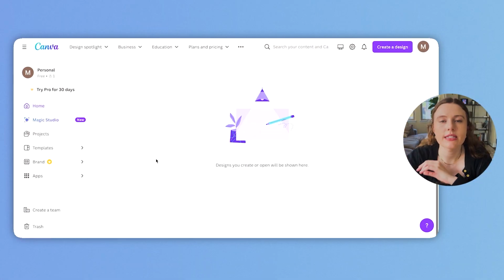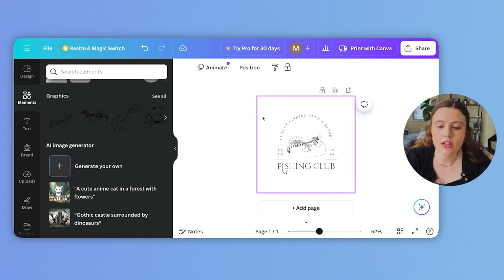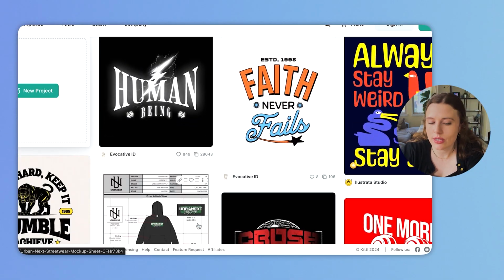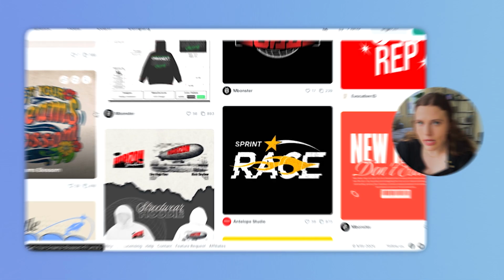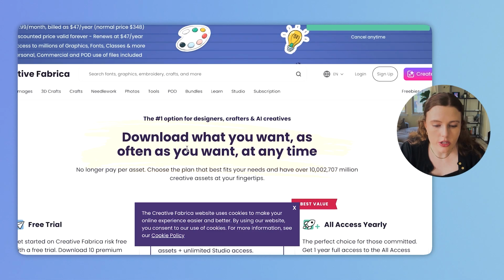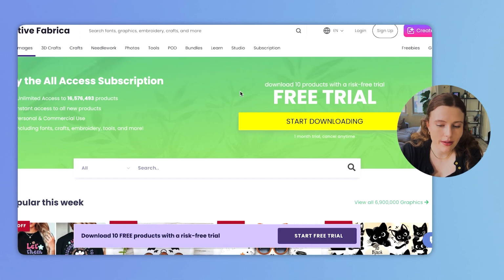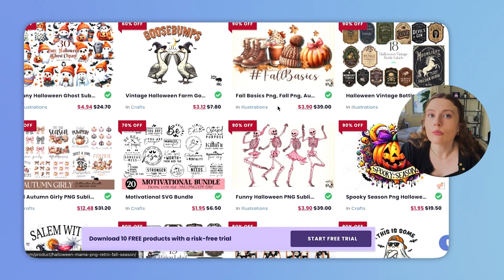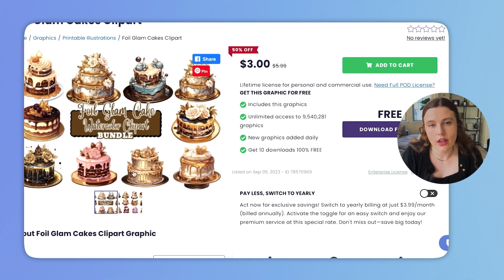How to Design Print on Demand Bestsellers with NO DESIGN EXPERIENCE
Launching a print on demand business with no design experience isn't as scary as it seems! Awesome tools like Canva, Kittl, and Creative Fabrica make designing best sellers a snap. In this video, I walk you through the top 3 design softwares I personally use and have helped me achieve nearly $200k of revenue over the last 2 years. If you want to check them out, you can find them here: